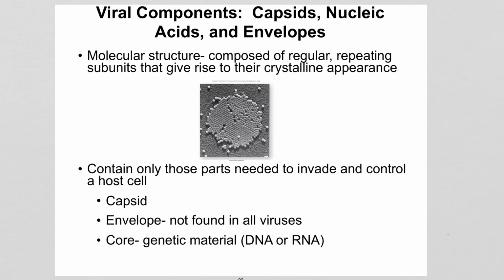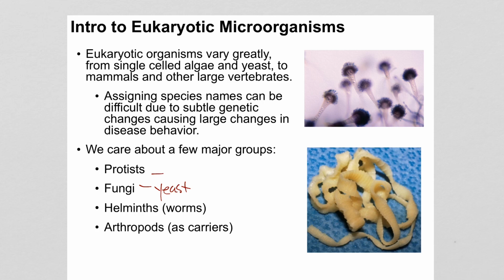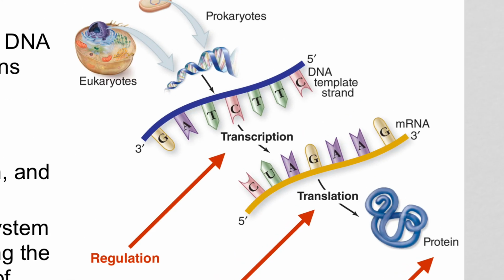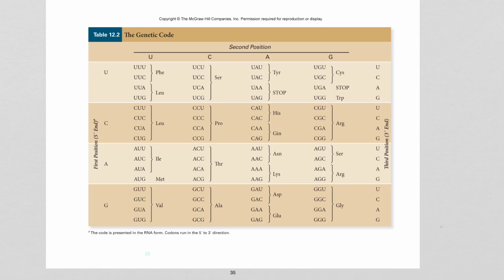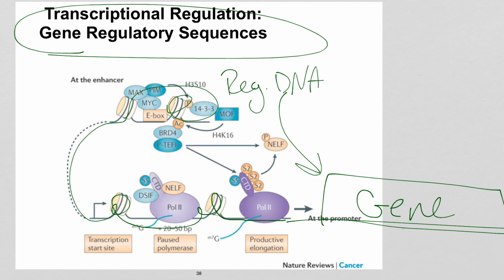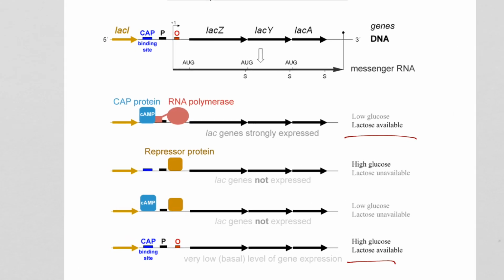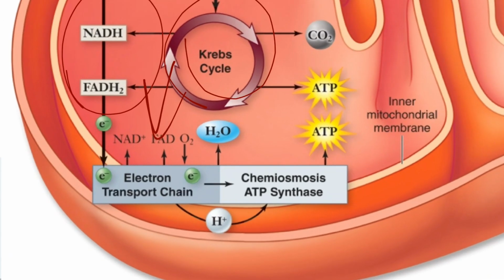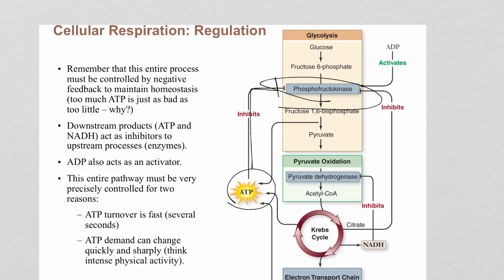Microbiology Lecture 1.2